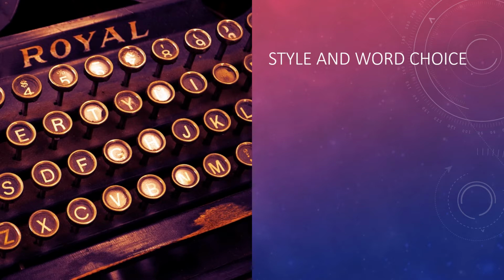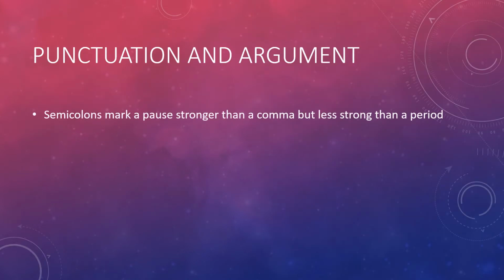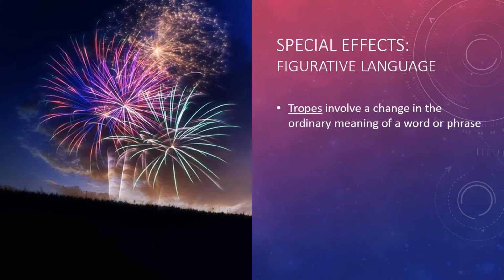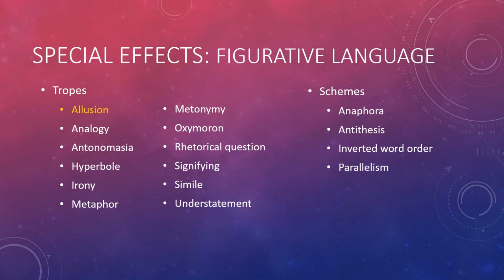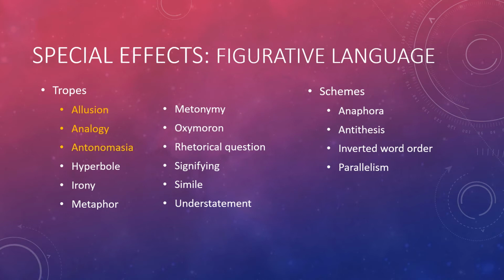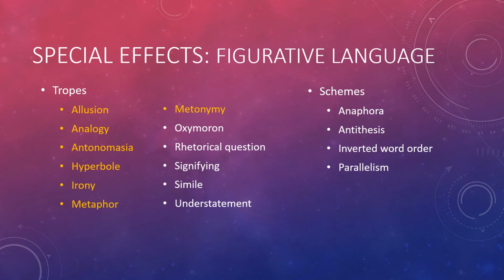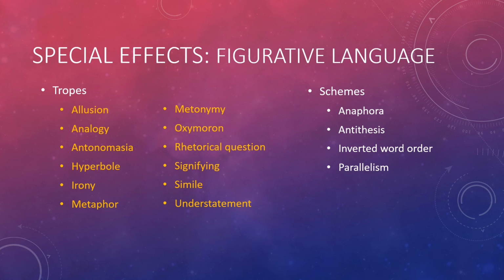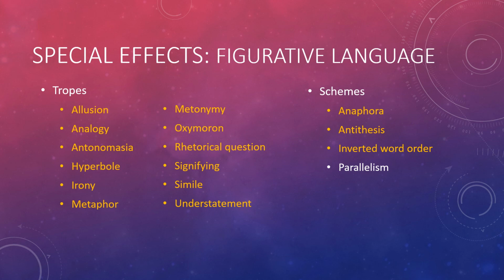Style in Arguments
Word choice, sentence structure, punctuation, and figurative speech.